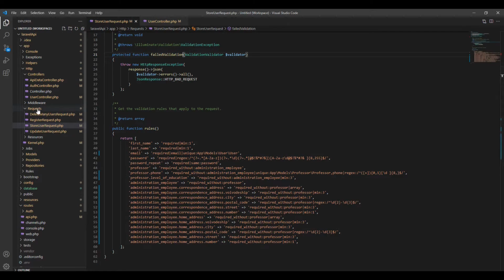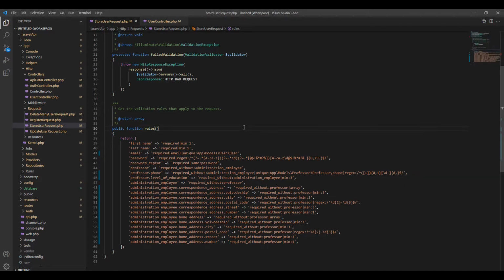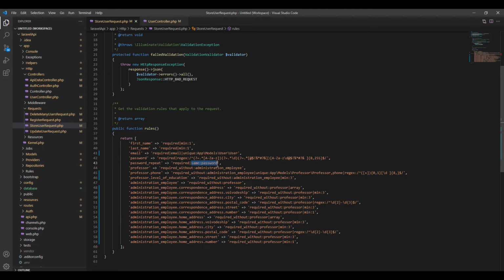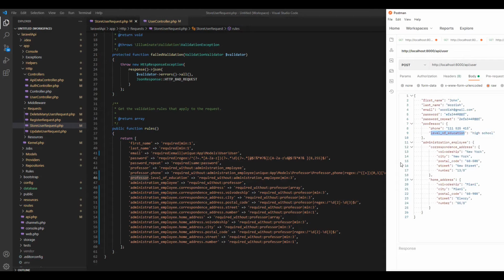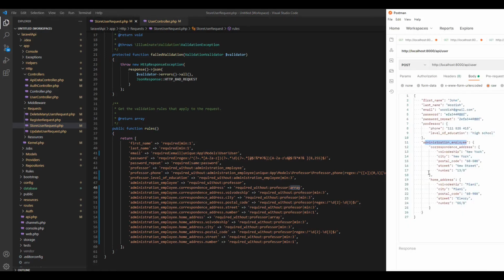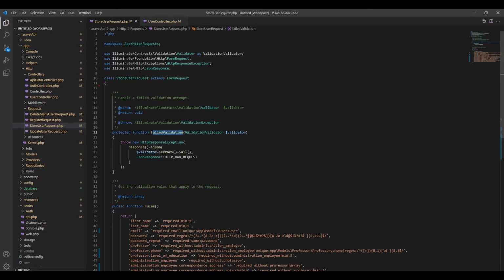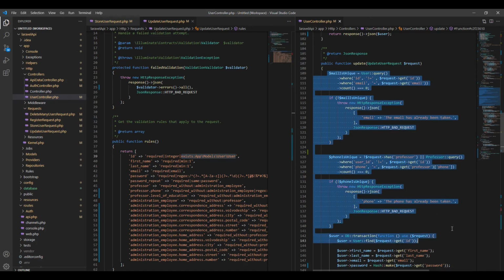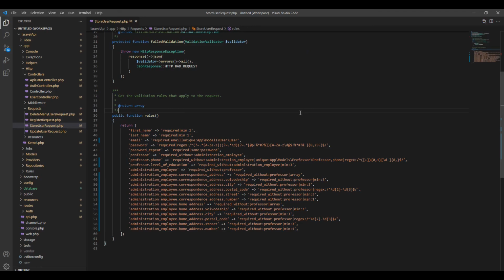Advanced validation in laravel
You will see how to make API that can save data to database, update data, fetch data from database and delete data.
You will see how make function that deleting multiple rows in database by id sent to API from frontend.
You will see how to create custom token system which can be used to authorize user. Token system that is very safe. You will see how you can defend user from hackers that want to stole his token to hack his account.
You will see how to make a registration user and how to login user after he click register button.
You will find out what is middleware and how to add it to laravel project.
The database is not a simple. My database has many relations and rules.
You will see how to organize routing when you have part of app for authorized users and part of app for everyone.

Do you want to learn programming, backend and frontend?
I am offering to you programming study in PHP, laravel, MySQL, javascript, html, css, angular.
I will prepare you to change your profession.
If you want to change your profession and get into IT branch, become programmer or tester, then this offer is for you.
Why you should choose my offer? I think the fact that I am similar to you. When I was started learning programming I was using sources like youtube courses, udemy courses etc. as you, as I assume.
I had many teachers and 99% of them were weak in general. Not because of they had weak knowledge of programming, but because of the fact that they do not know how present knowledge in simple and precise way.
I was using many video courses as well and situation was similar. Many many poor courses or presenting lessons in complicated and not precise way.
This is why I started teaching people and recording video courses. I assumed that if, in my opinion, I am doing it better than others, this is work for me.
You have to know that I am person which with almost no commercial experience, got a job while my first interview. While teaching you I will show you how you should prepare your CV and how should looks like your portfolio if you want achieve similar effectiveness.
I will show you interesting project from my portfolio and step by step I will explain you how features in these projects works.
How you will by learned? Like in normal school. You are taking off from work and we are going to work for as many days as it is necessary, around 8 hours a day. 90% of my students needs only 5 days to finish studying, but it depends from how fast they are learning. During lessons I will show you everything you need to know to be on similar stage I was when I got my first serious job as full stack.
After you finish lessons, you just need to consolidate knowledge and start building your own portfolio.
You may wonder how it is possible to learn so much in such short time. So I am saying that it is possible. There is a lot information, but if they are presented in simple and precise way, then 90% of students will got it very fast. Price is 1000 euro for become full stack.